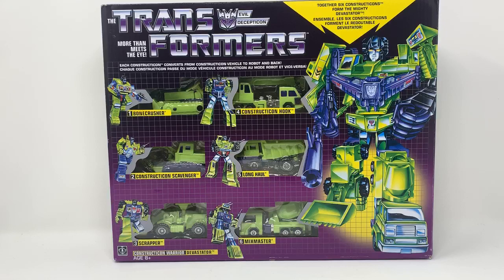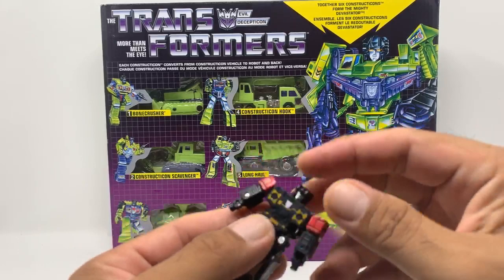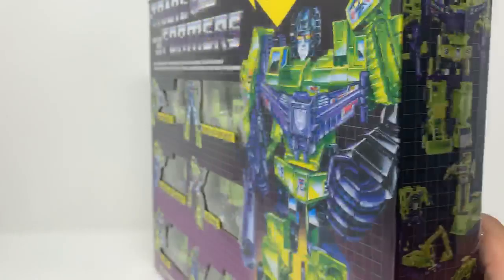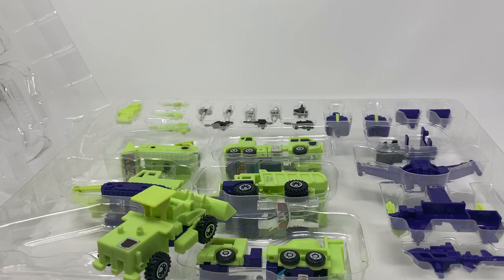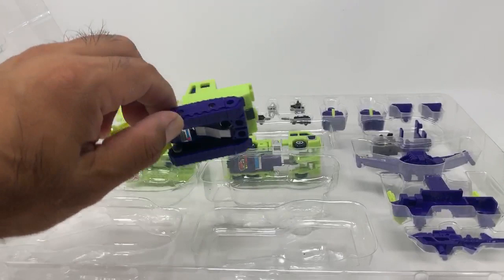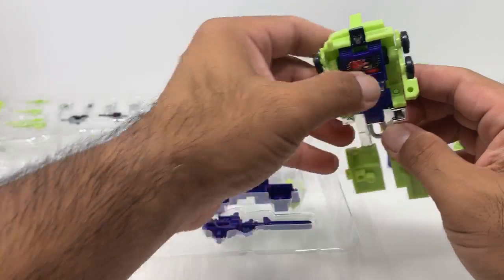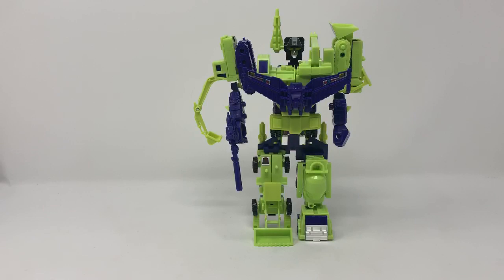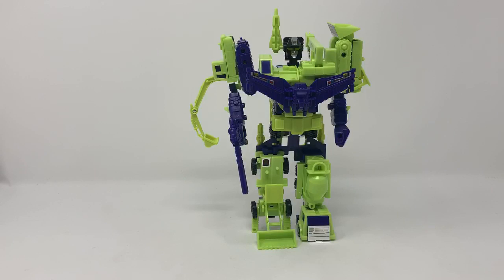Transformers Are Like Food: G1 Devastator Nostalgia Livestream